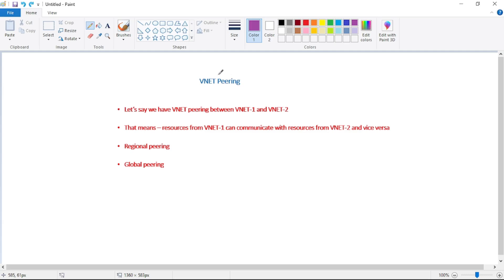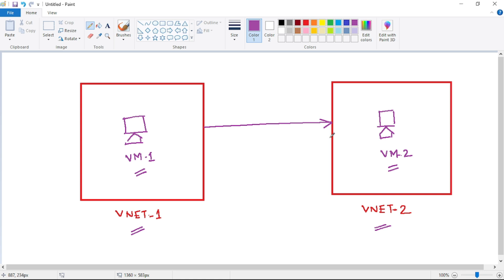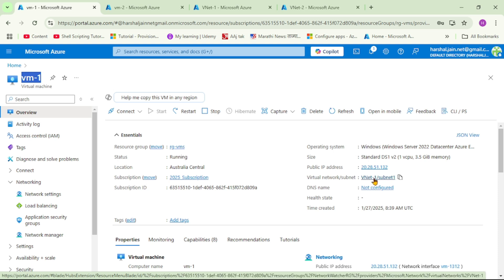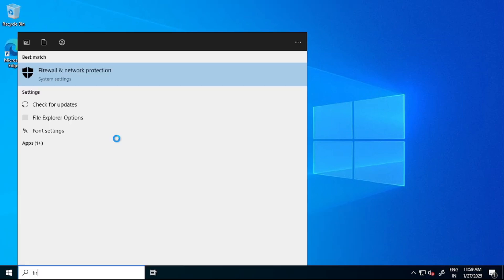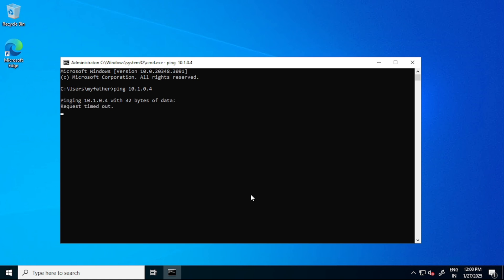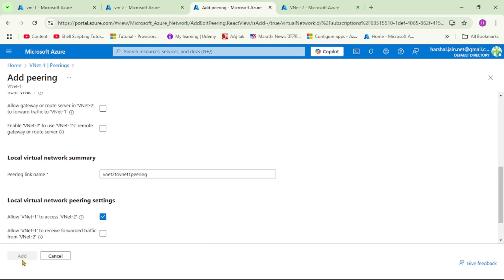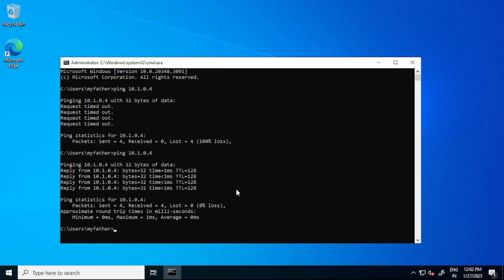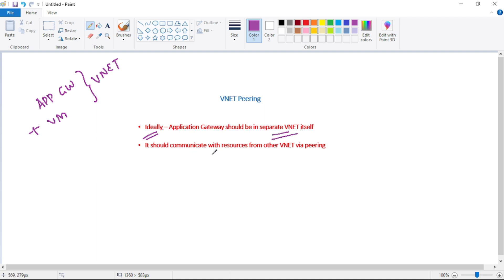23: Azure Vnet Peering Step By Step | Concept & Demo | Azure Networking Tutorial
Let us understand - Azure Virtual Network Peering
We will first understand concept. Then we will see a practical example as well

We will quickly discuss regional peering and global peering

Finally, we will understand - that Azure Application Gateway and our VMs should reside in separate VNETs
And these VNETs should communicate via VNET peering